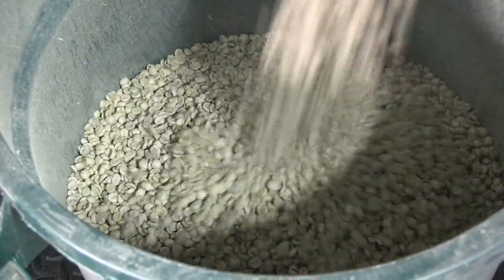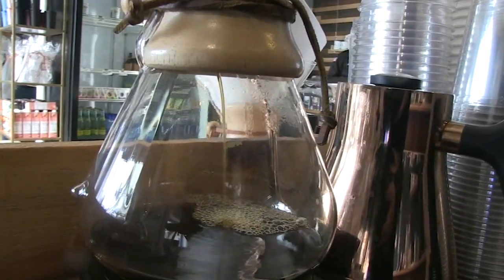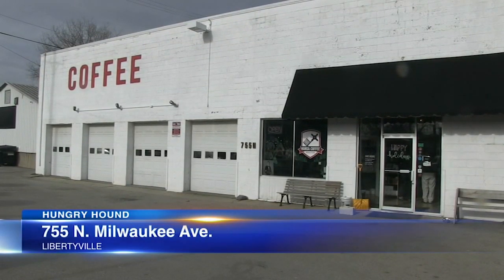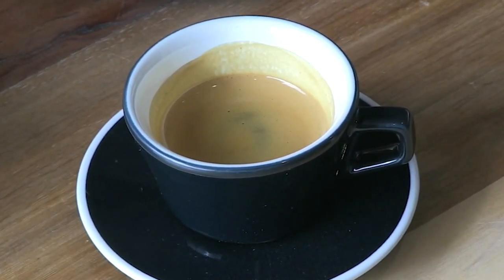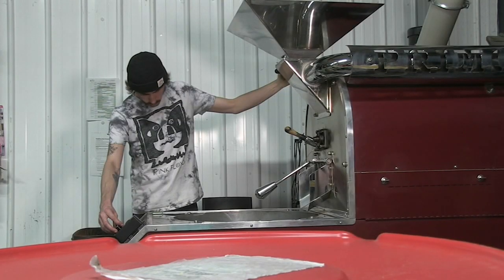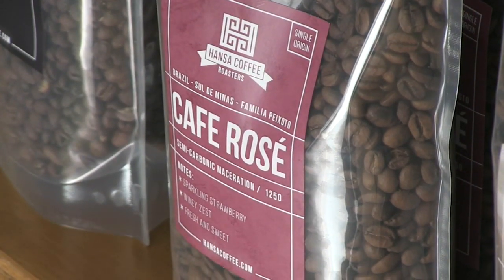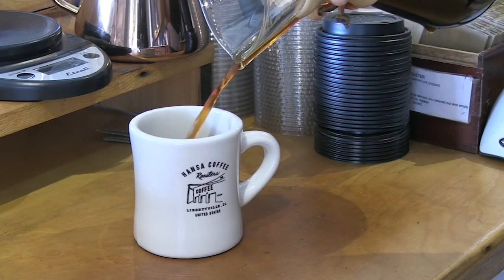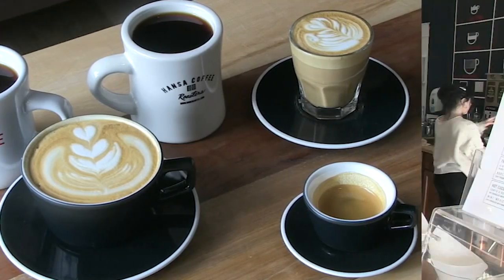Hansa Coffee Roasters offers Chicago-coffee vibe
Hansa Coffee Roasters provides the feel of a Chicago coffee shop but has locations in Libertyville, Lake Bluff and Vernon Hills.